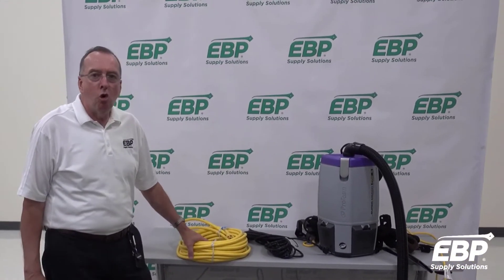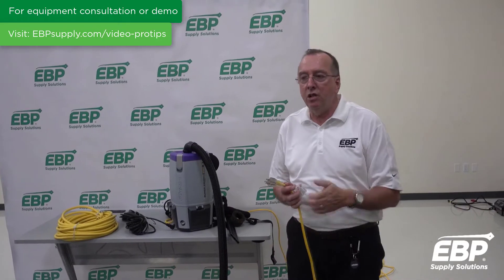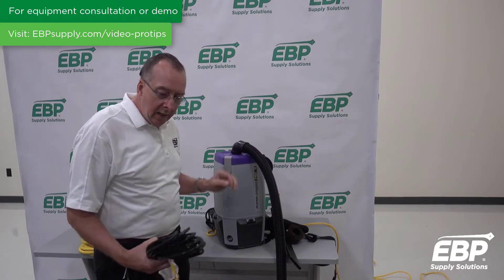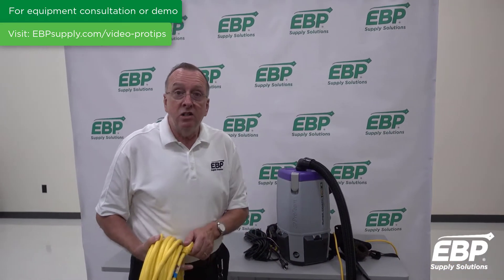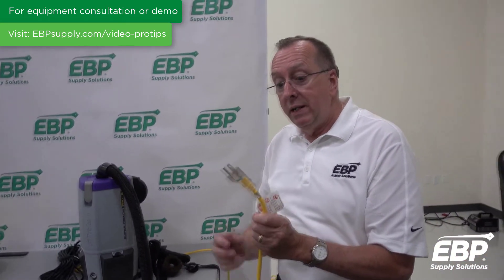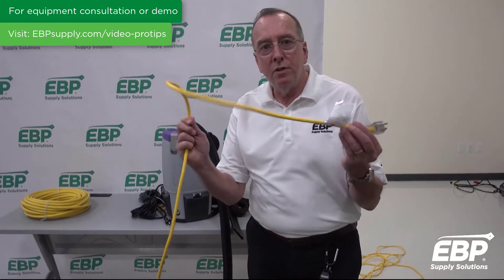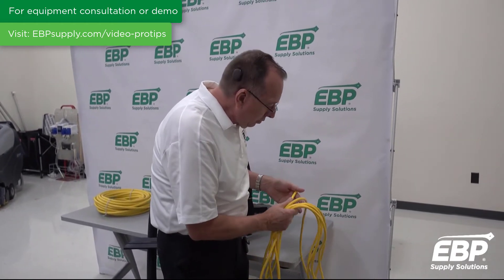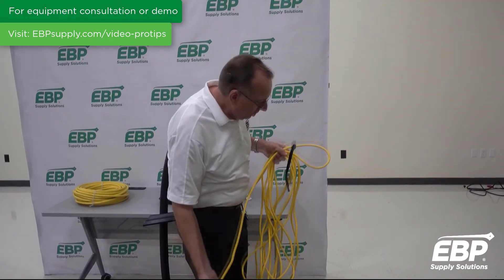The Do's and Don'ts of Power Extension Cords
What size extension cord do I need, and does the length of an extension cord affect power? Extension cords provide equipment with extended reach to an outlet when their original cord doesn’t get to. There are many different types of electrical cords, and selecting the right size and gauge is imperative to operator safety and machine life.